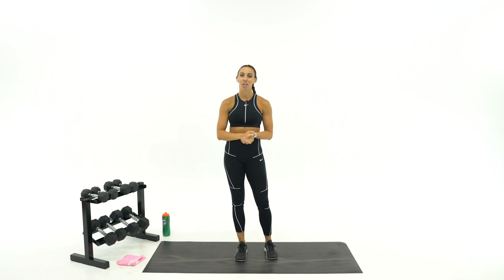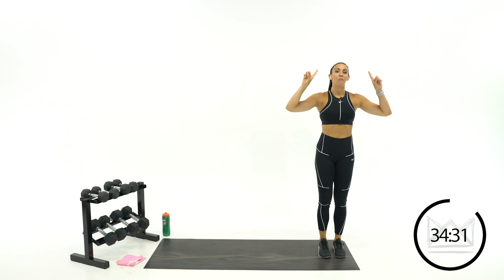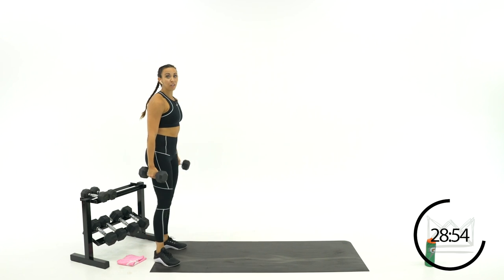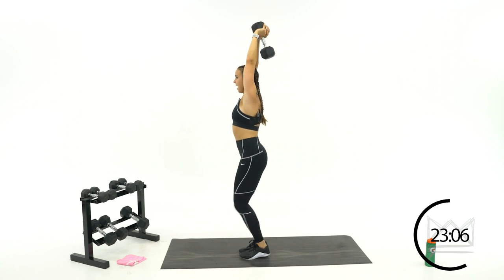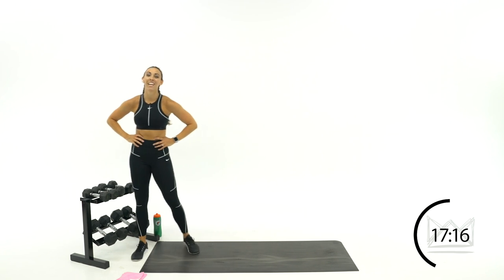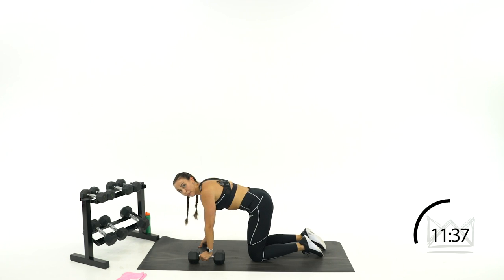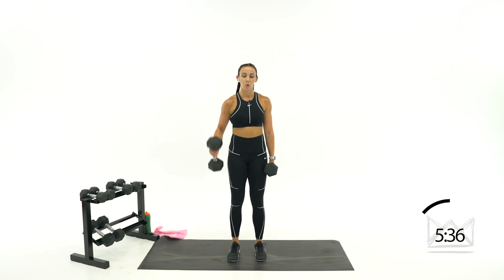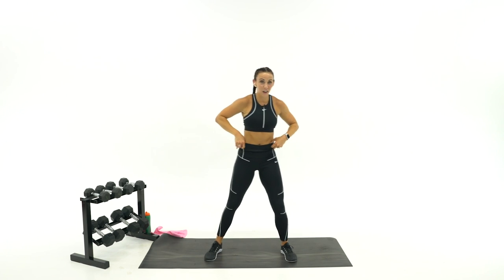40 Minute Upper Body and Cardio Workout 🔥Burn 550 Calories!* 🔥Sydney Cummings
You are going to love this workout catered to upper body strength and cardio! Let's train like the athletes we ARE! I am using 8 lb, 10 lb, 15 lb, and 20 lb dumbbells but pick dumbbells that work for you!

We are working hard today to feel stronger and push our bodies to their best efforts in this upper body and cardio workout! The focus is progressive strength today so be ready to push yourself in each of our strength circuits and our cardio circuits and well! Be ready to move quickly with me! Share this workout with a friend and I can't wait to work hard with you!